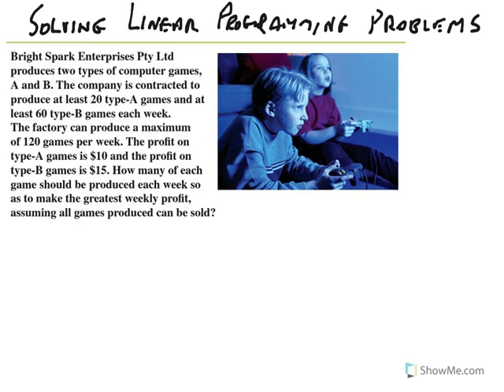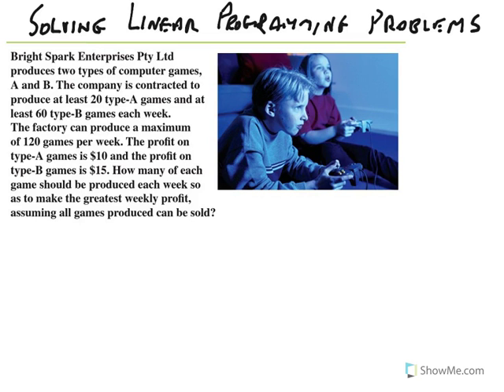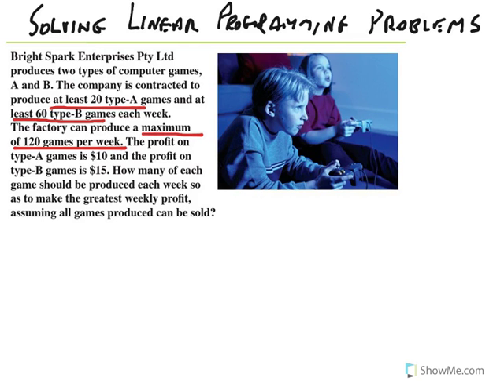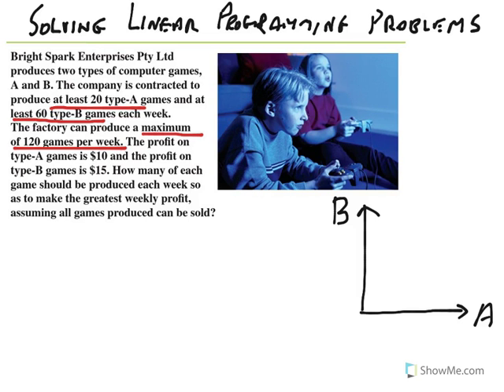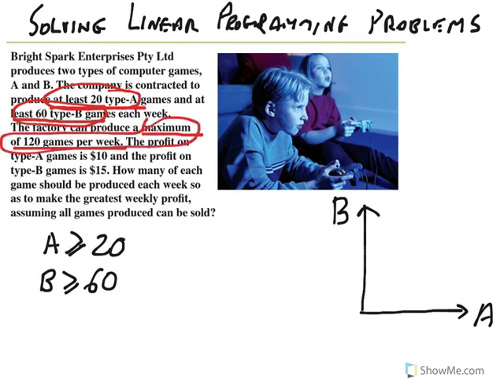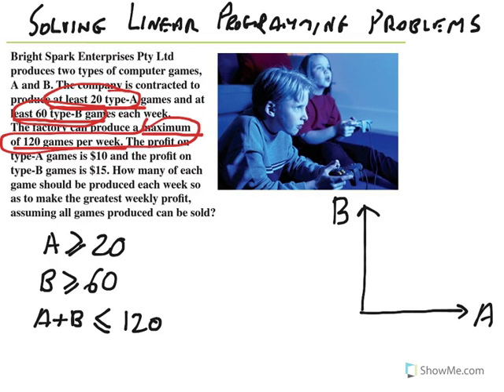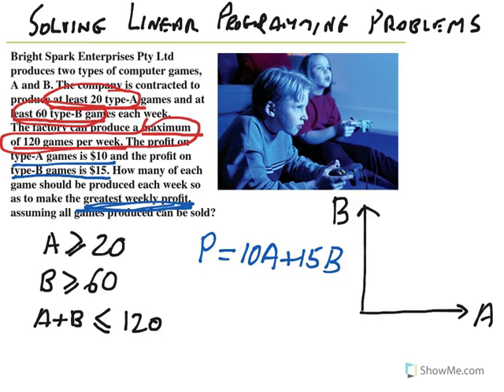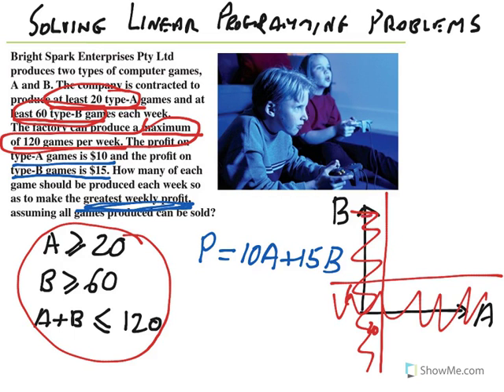Linear Programming Question Set #5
Solving linear programming problems